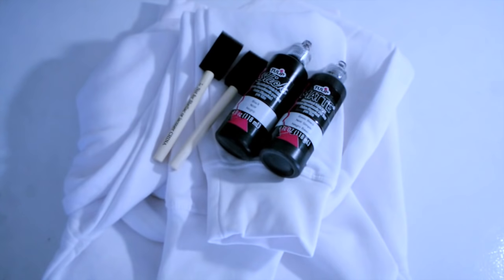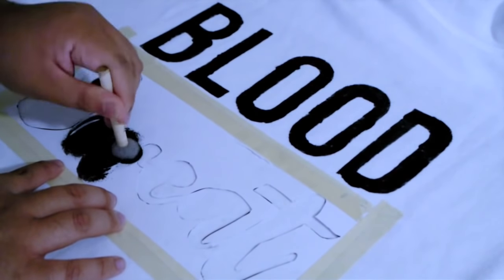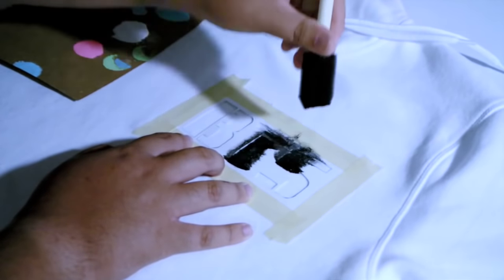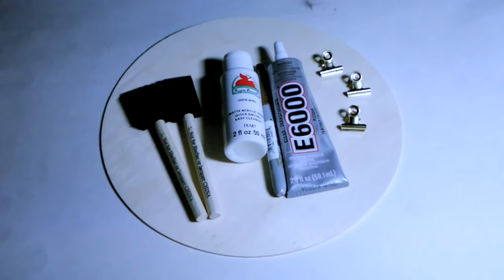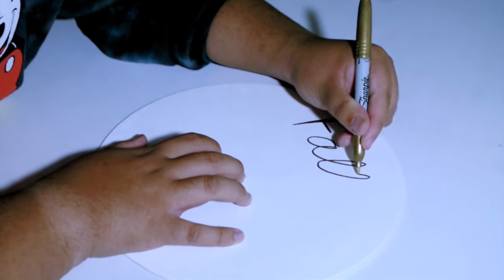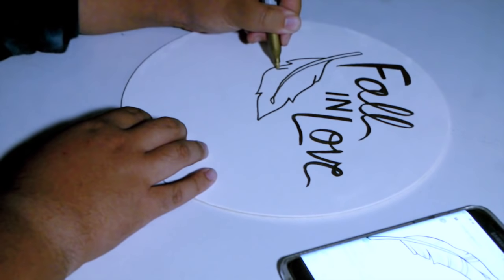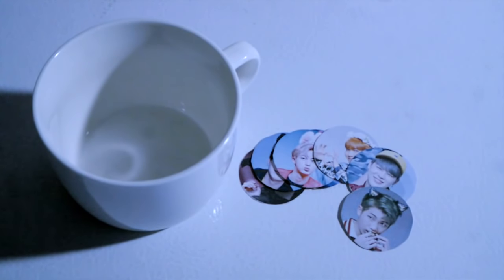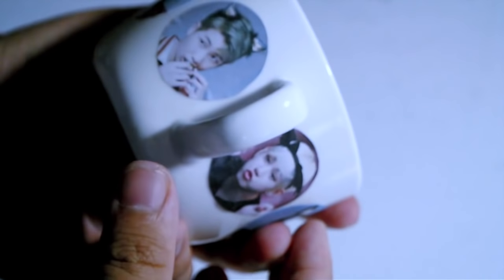FALL DIY KPOP Ideas! (Room Decor + Sweaters) (BTS, GOT7, etc.) | KPOPAMOO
HEY GUYS! PLEASE READ! LOVE YOU~
✄ This is also a collab with my good friend Robyn / K-Pop 101 on Youtube! She will be doing some KPOP DIYs as well, so make sure to check her video out!

✄ Hey guys! I’m back with another DIY for ya’ll, this time with ideas for the Cold Weather / Fall Season lol So I guess you can say this is my Fall Room Decor / Clothing DIY.

Also, I want to wish you all a Wonderful Thanksgiving! I am so thankful for all of you guys~

✄ Where to buy Sticker Paper //

✄ Materials //
Iron-on Image Transfers for Dark Clothing (Brand // Avery, Can be found at Walmart)
Plain Sweater / Shirt
Iron
Fabric Paint
Wooden Circle & Gold Clips (Hobby Lobby)
Permanent Markers
Plain Cup
E6000 Glue or Hot Glue / Glue Gun

Images Used // ***PLEASE CREDIT IF YOU END UP USING THESE***
✄ GOT7 Pics for Sleeves //

✄ Size of Pics for Sleeves // 1.5in x 3.5in

✄ Songs Used //
남아있어 (feat. Crush) - LOCO
Make it Rain - BLOCK B Bastarz
Skyway - GOT7
Lost - BTS
DRIVE (feat. GRAY) - Jay Park
아무렇지 않은 척 - VICTON
어떻게 지내 - Crush
사랑인 듯 아닌 듯 (Moon Lovers OST) - Baek A Yeon
Prism - SHINee

About Me
Age // 18
Editing Software // iMovie
Camera // Samsung NX 200

KPOP DIY Room Decor Fall Room Decor DIY BTS GOT7 EXO tumblr pinterest